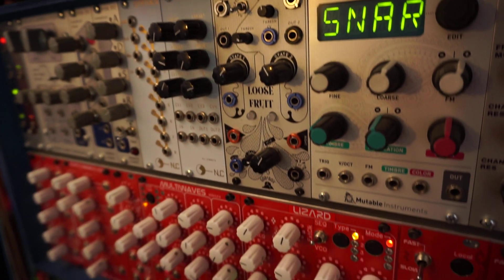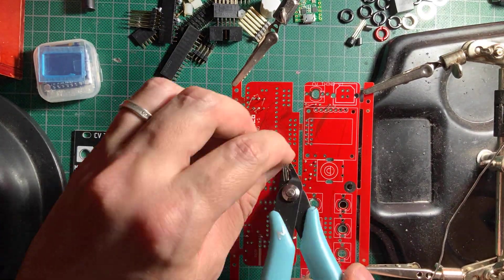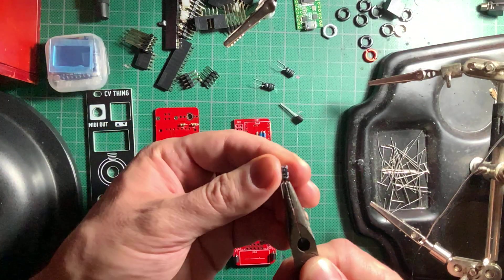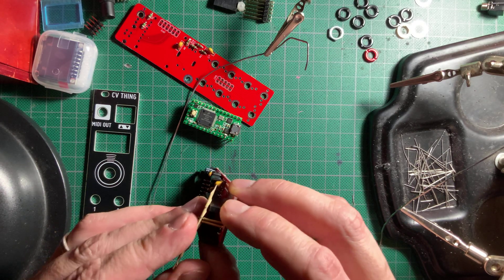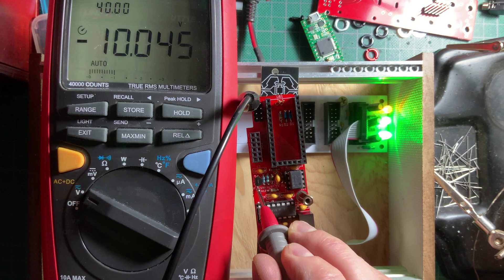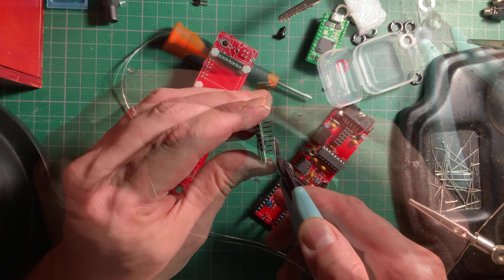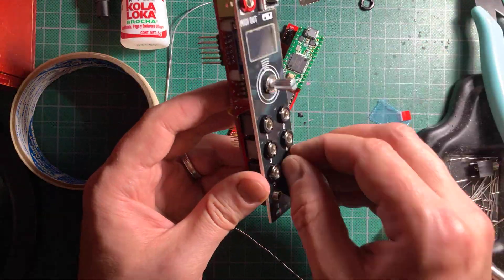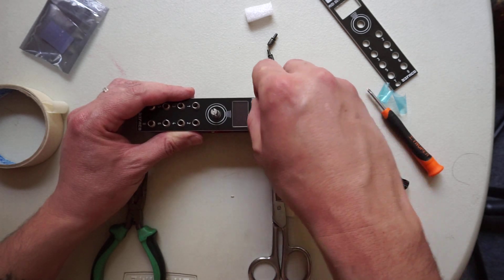Befaco CV Thing - Build Video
Today I build the cool new portable CV to Midi module by Befaco, VCMC´s little brother, the CV Thing!

Stay Noisy!